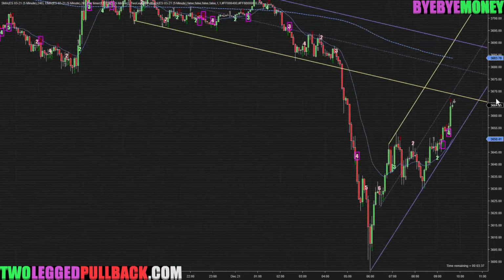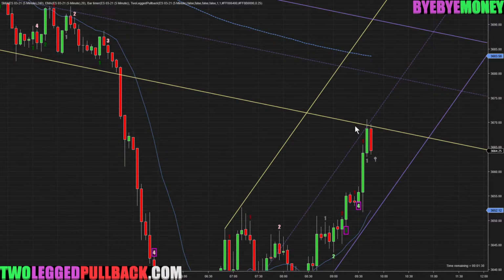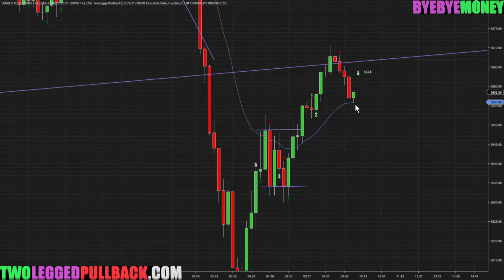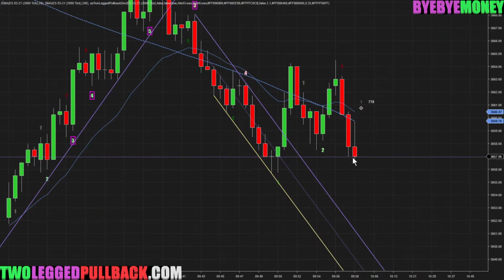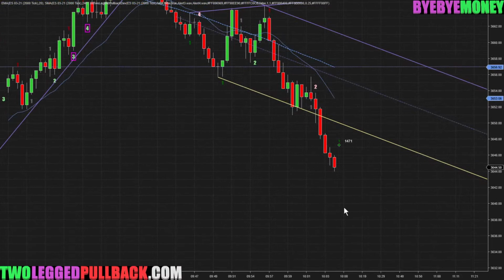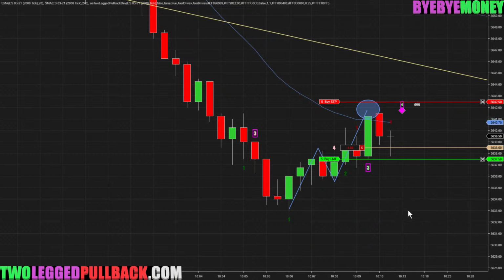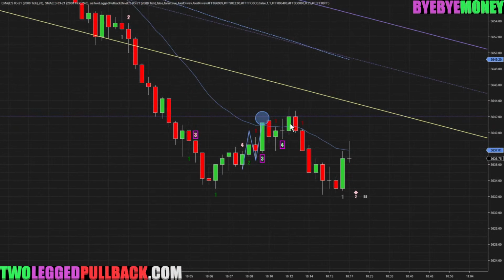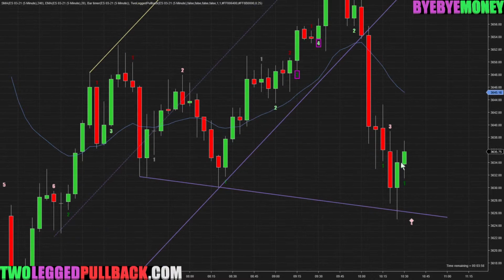12/21/2020 First Trade -$1000 LOSS LIVE SCALPING STREAM | Two Legged Pullback (Second Entries)